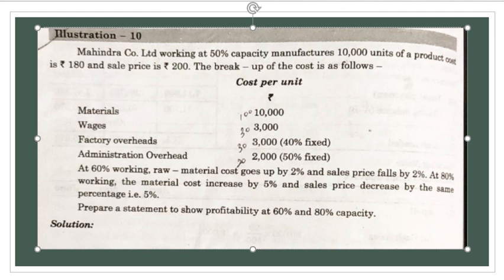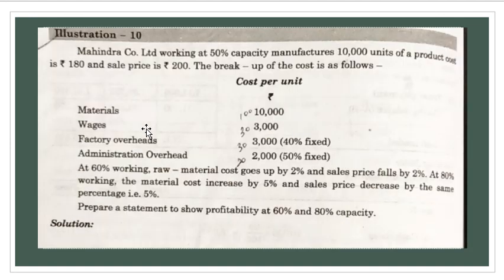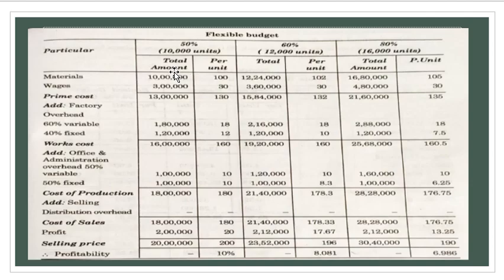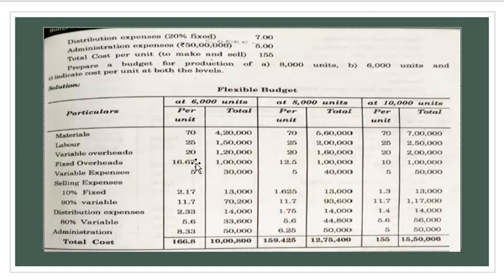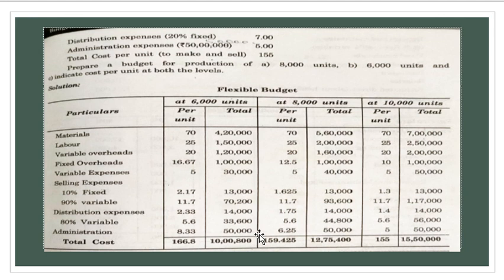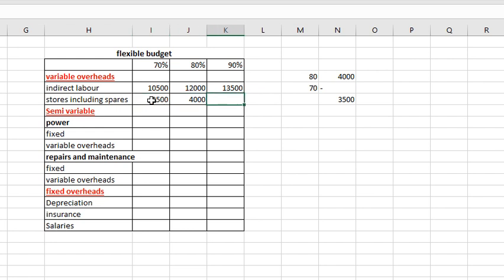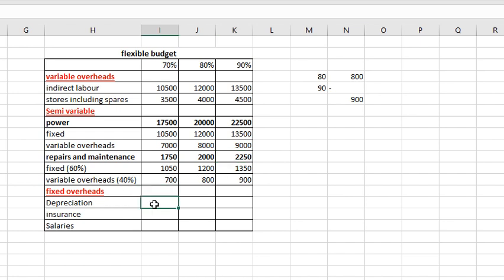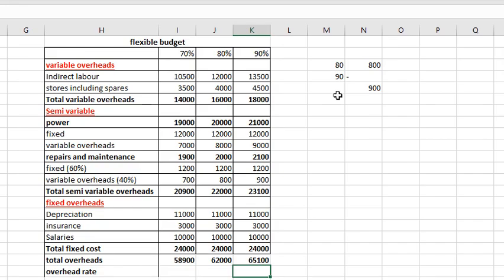BCOM VI SEM problems on flexible budget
PERFORMANCE MANAGEMENT - VISION BOOK HOUSE